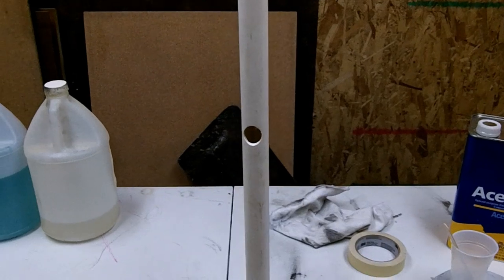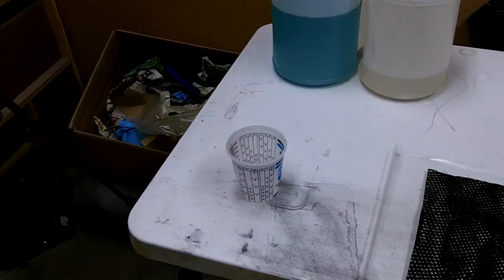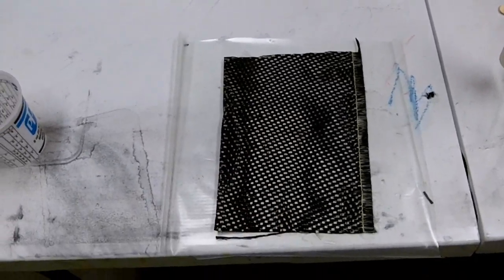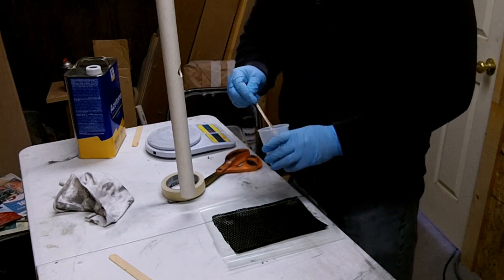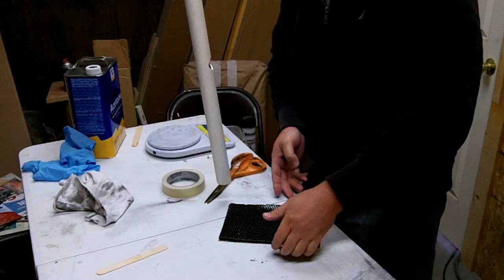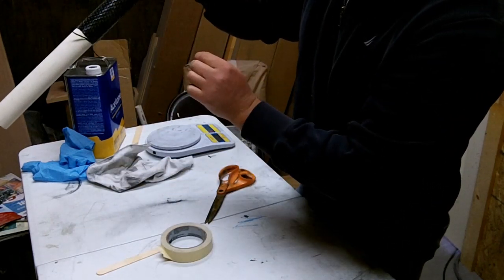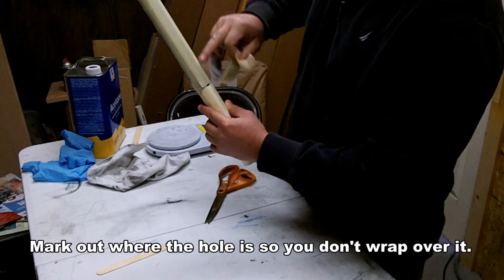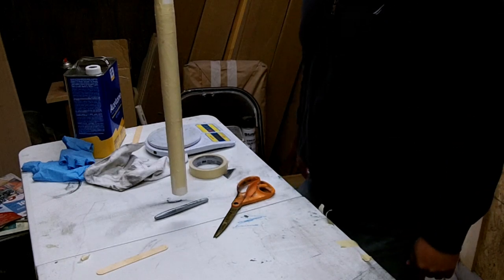Carbon Fiber Bike Repair 2- Tape Wrap Alternative 1 of 2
This is an extension to the other carbon fiber bike frame repair videos that I did- you can see them on my channel if you are interested in watching them.

This video series shows that you can repair a carbon fiber bike frame without using an expensive vacuum system. Instead of a vacuum system, a tape wrap is alternately used to compress the carbon fiber wrap around the existing frame. Compression helps create a stronger and more reliable repair then if a compression is not used.

For more information on this and other carbon fiber projects.